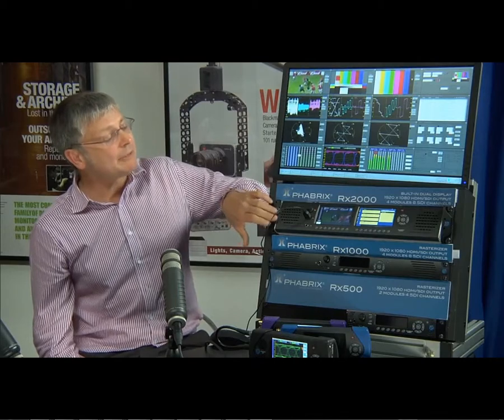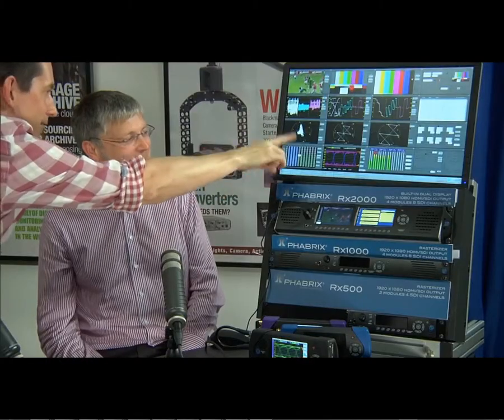Broadcast Show - Test & Measurements - Paul Nicholls Phabrix Interview